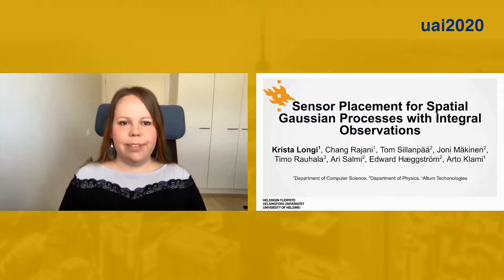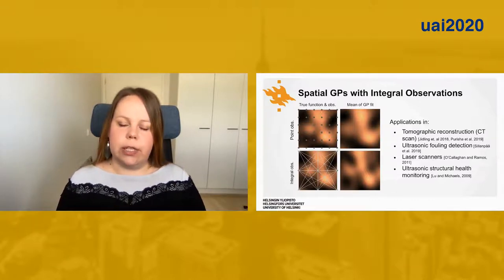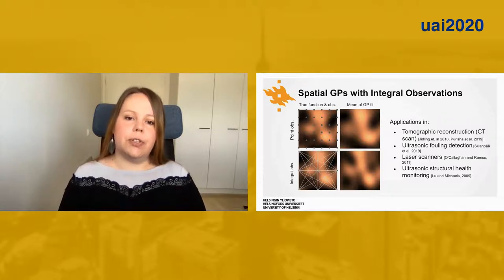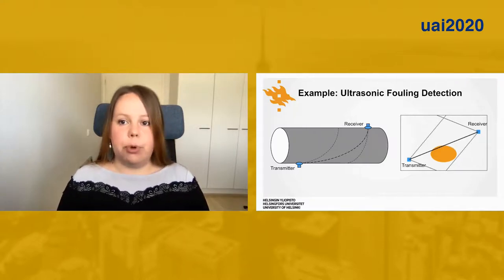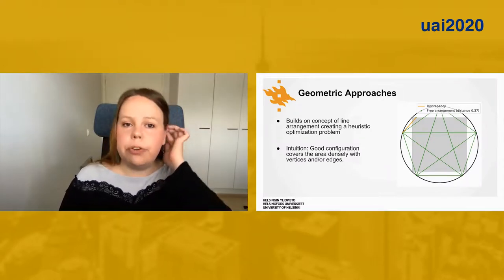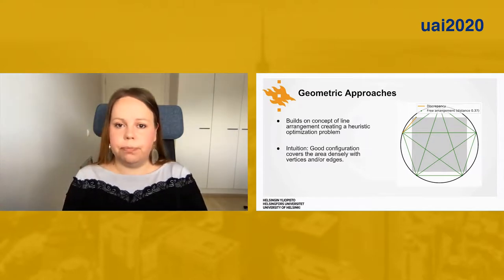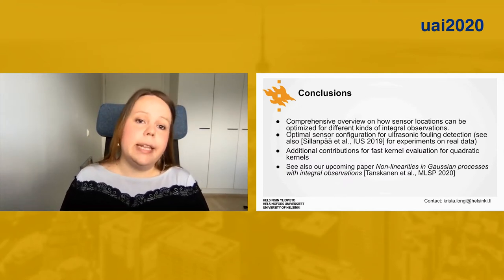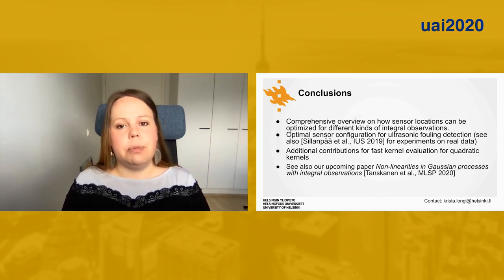Sensor Placement for Spatial Gaussian Processes with Integral Observations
Krista Longi (Univeristy of Helsinki)*; Chang Rajani (University of Helsinki); Tom Sillanpää (University of Helsinki); Joni Mäkinen (University of Helsinki); Timo Rauhala (Altum Technologies); Ari Salmi (University of Helsinki); Edward Haeggström (University of Helsinki); Arto Klami (University of Helsinki)

Gaussian processes (GP) are a natural tool for estimating unknown functions, typically based on a collection of point-wise observations. Interestingly, the GP formalism can be used also with observations that are integrals of the unknown function along some known trajectories, which makes GPs a promising technique for inverse problems in a wide range of physical sensing problems. However, in many real world applications collecting data is laborious and time consuming. We provide tools for optimizing sensor locations for GPs using integral observations, extending both model-based and geometric strategies for GP sensor placement.
We demonstrate the techniques in ultrasonic detection of fouling in closed pipes.